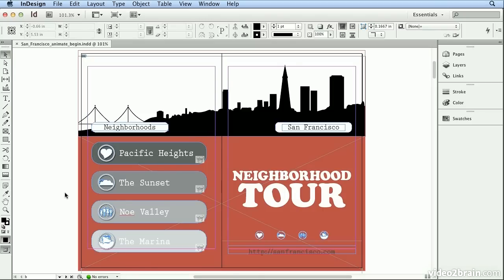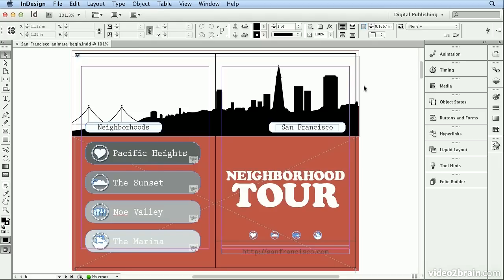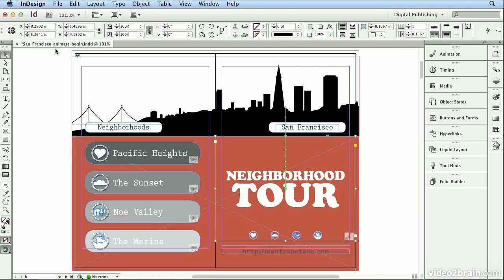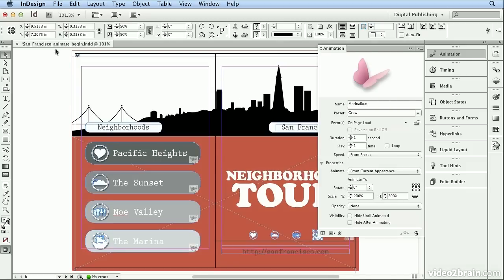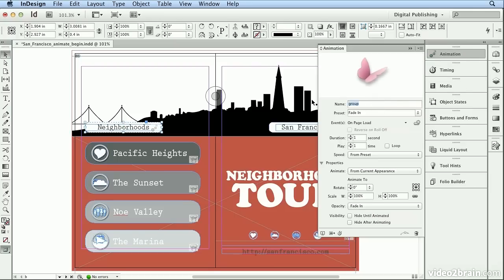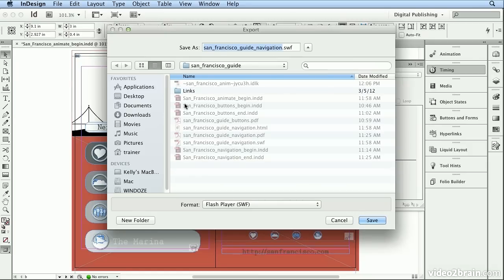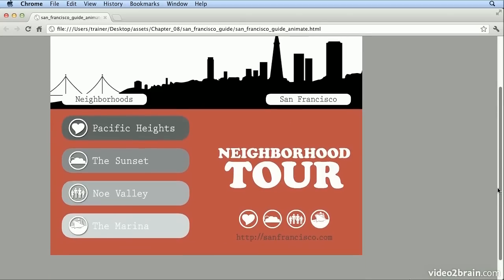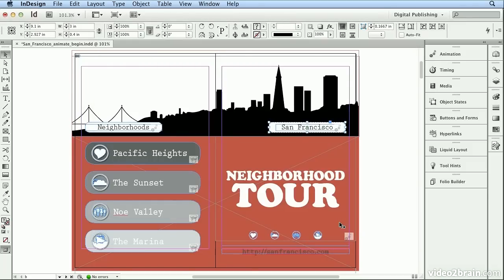Adobe Indesign CS6 Tutorial - 69 Animating Content